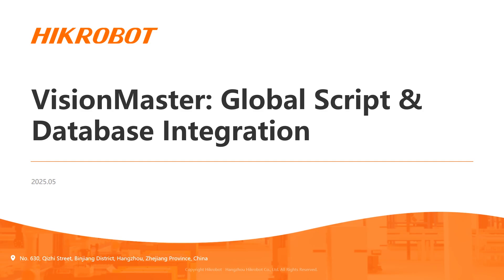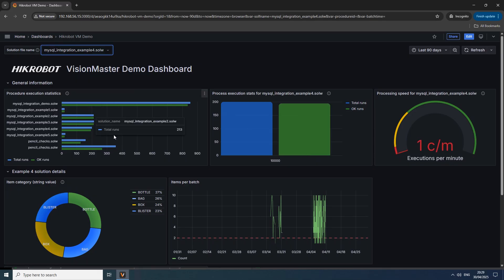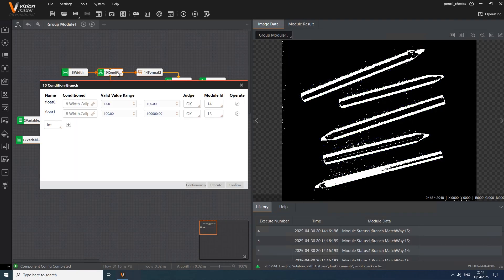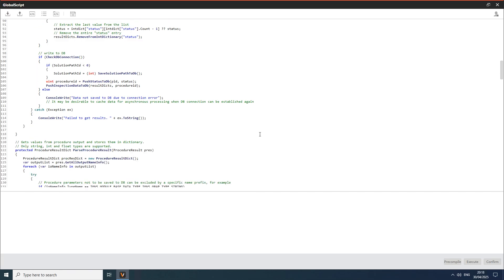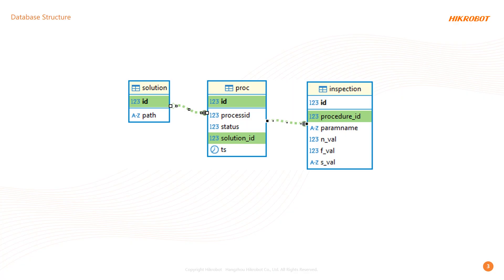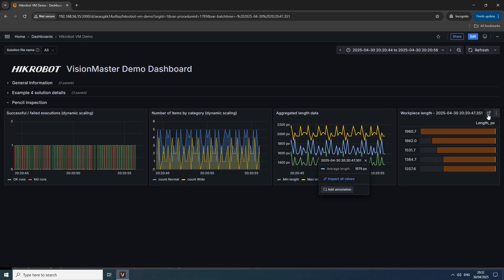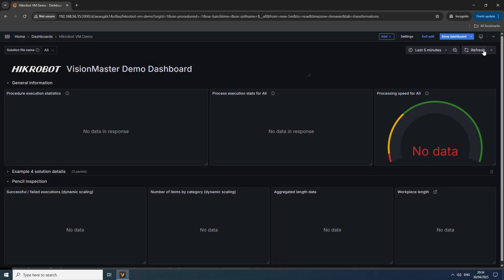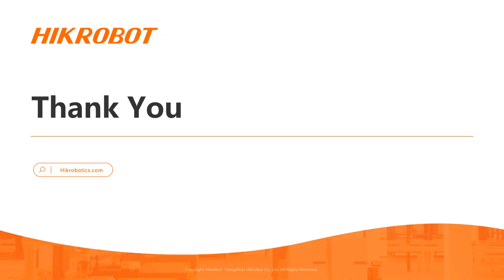Vision Master/How to Build a Complete Machine Vision Workflow/MV Tech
Ready to unlock the full potential of your machine vision system? This video dives deep into how VisionMaster can be more than just real-time image processing – it can power your entire data-driven strategy.

We'll walk you through building a powerful workflow:

- Object detection and precise measurements with VisionMaster.
- Seamlessly pushing inspection results into a MySQL database for robust data storage.
- Presenting actionable trends and metrics in an interactive, web-based dashboard powered by Grafana.

Count parts, track performance, or gain deep quality insights over time – VisionMaster simplifies it all. Perfect for engineers, integrators, and anyone seeking to maximize their machine vision investment with scalable, flexible tools.